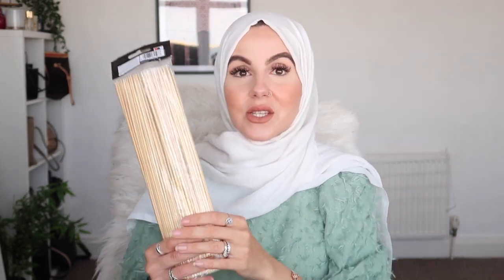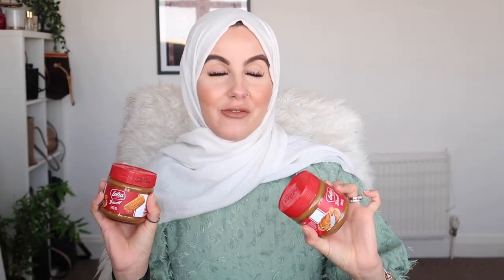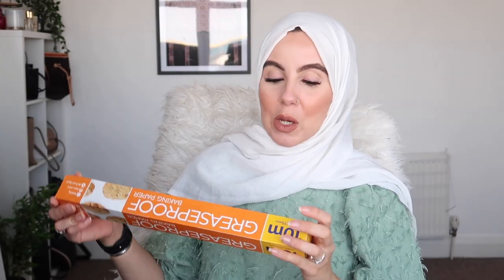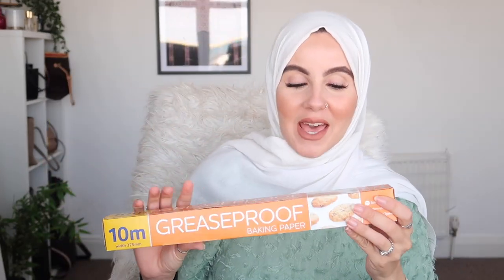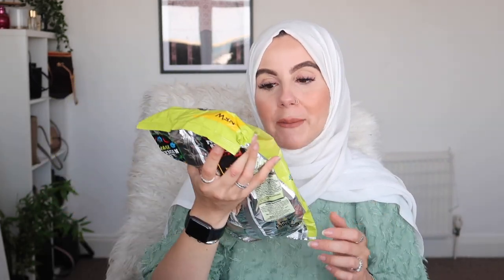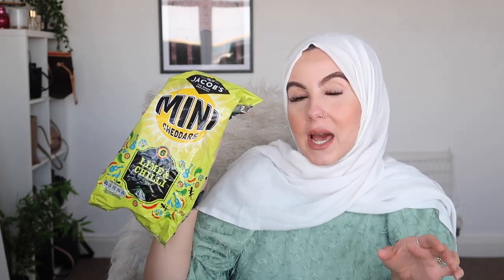HUGE POUNDLAND HAUL! | NEW IN JULY | Amina Chebbi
TODAY'S VIDEO IS A HUGE POUNDLAND HAUL ..SHOWING YOU ALL THE GOODIES I PICKED UP X

WANT TO JOIN THE HERBALIFE FAMILY!x